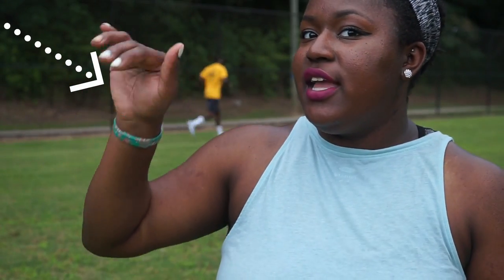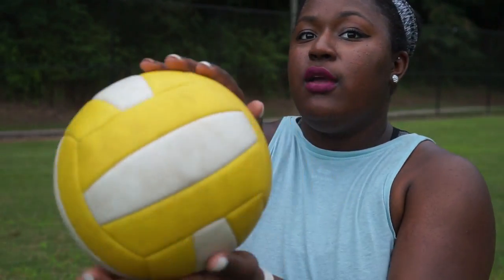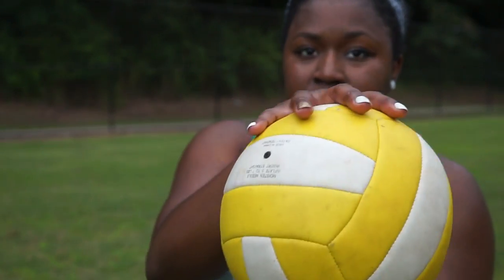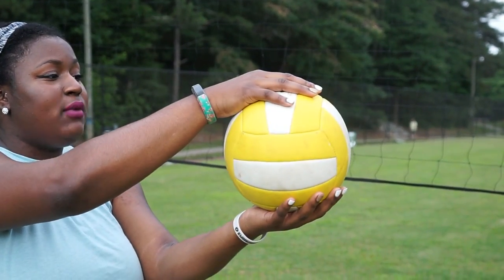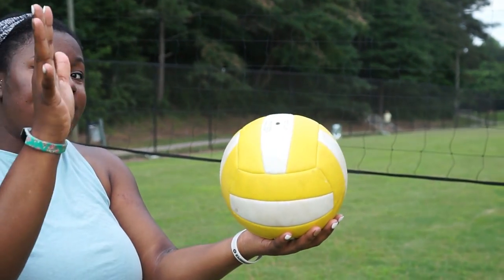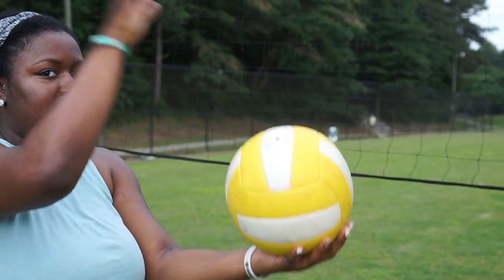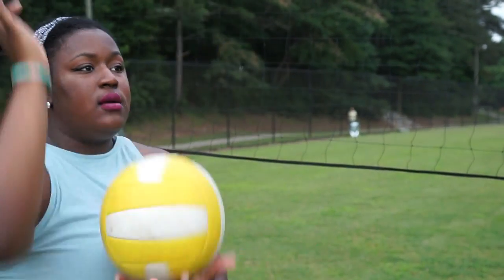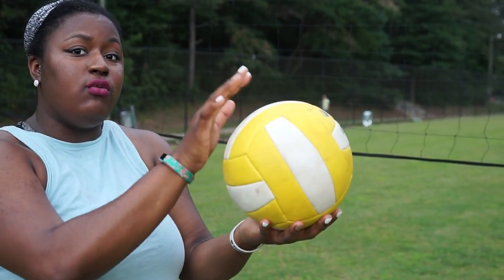How To Roll Shot A Volleyball - Beginners!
Hey guys! Back at it again with the volleyball videos! So have you heard the news? I'm starting to volleyball vlog and i'm working on one tonight! YAASS! Well you all requested some more videos! So here she goes! This is how to roll shot a volleyball!